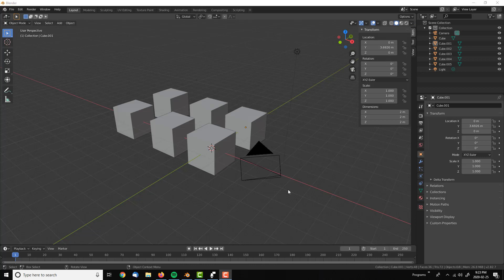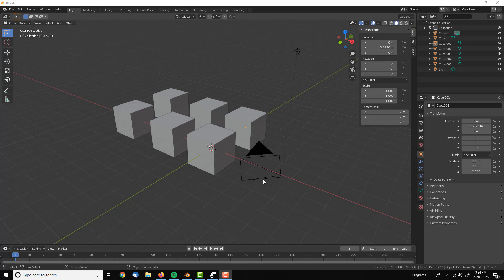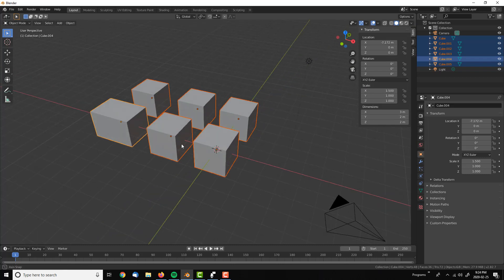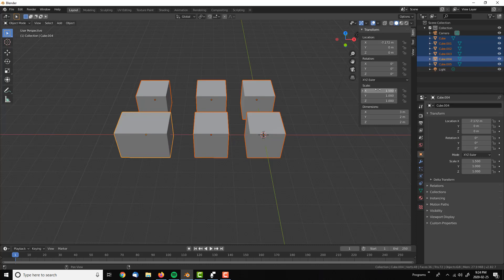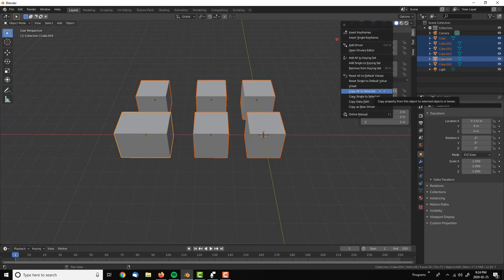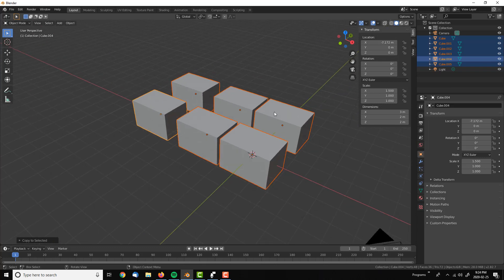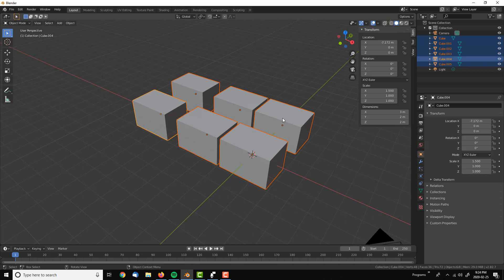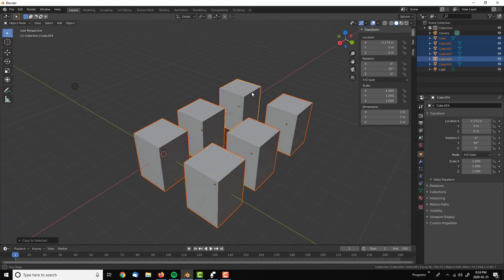How to change properties of multiple object at the same time in Blender 2.82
Hello guys, I will be posting Blender tips and tricks that I find around the web.  I am a Maya user and new to Blender, so joining me in the journey of learning blender.